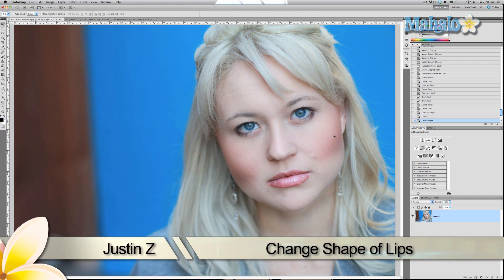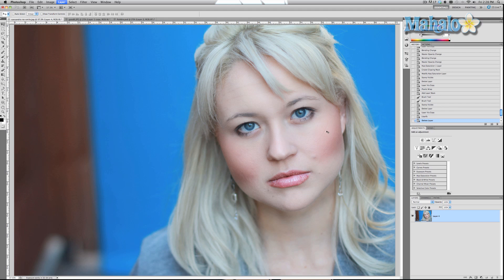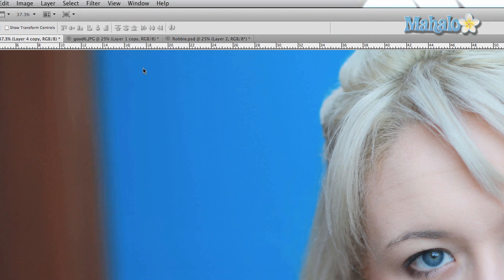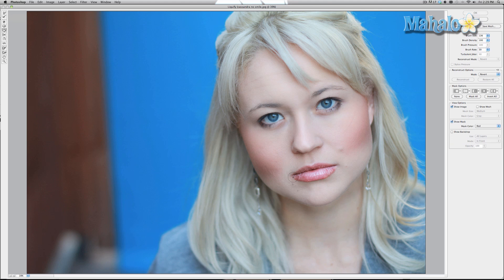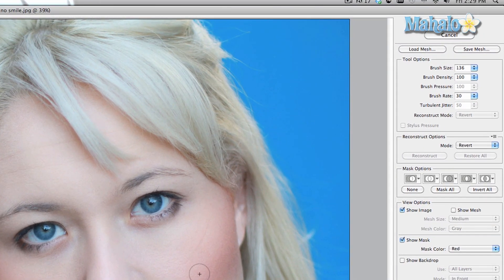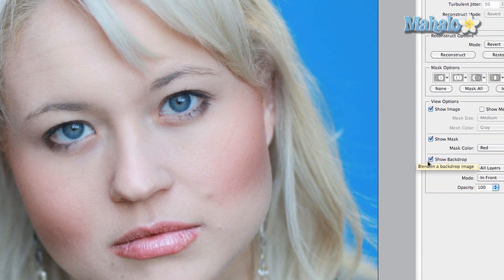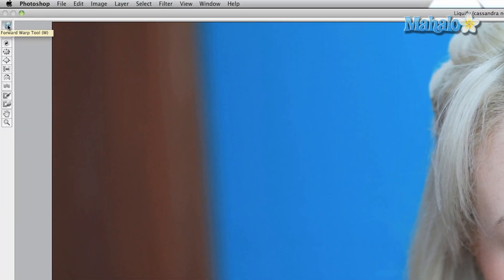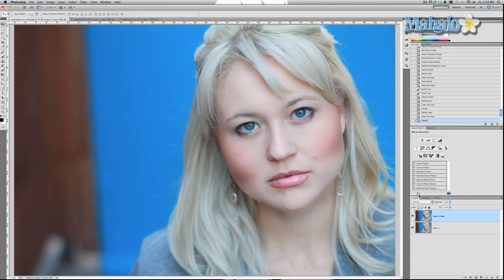Change Shape of Lips - Photoshop Tutorial